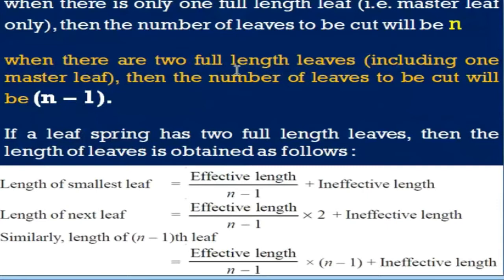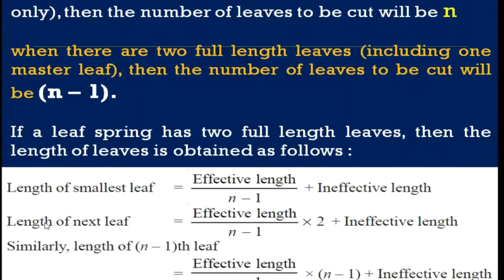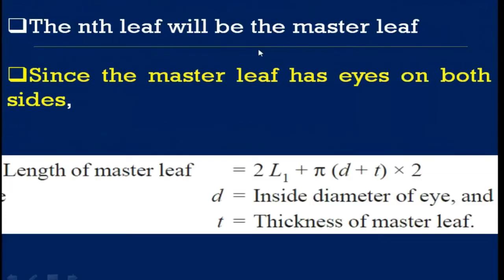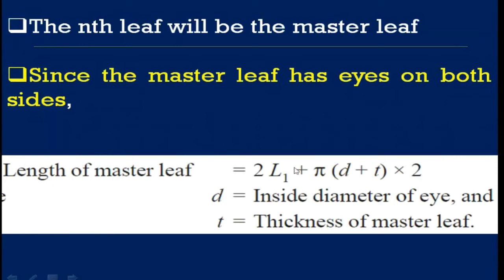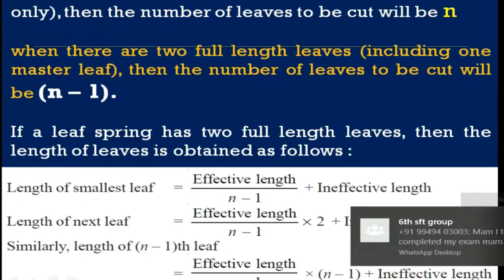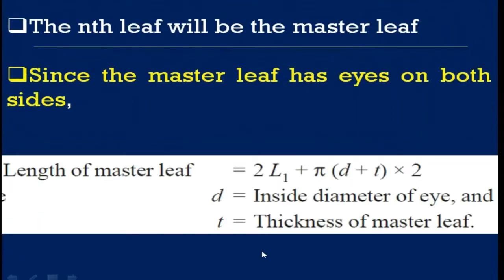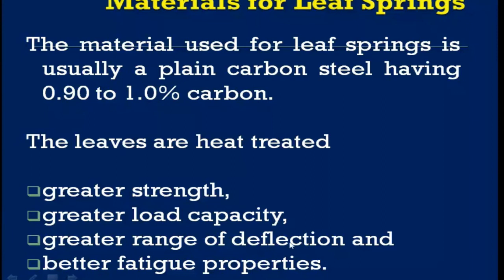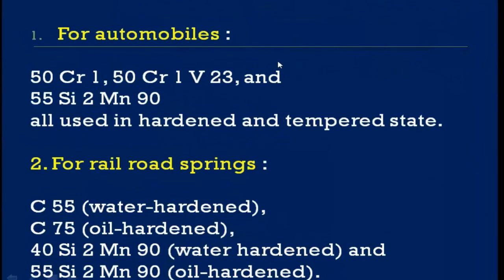LENGTH OF LEAVES IN LEAF SPRING